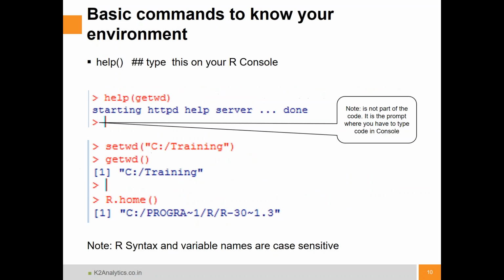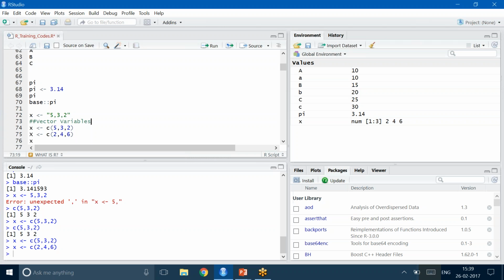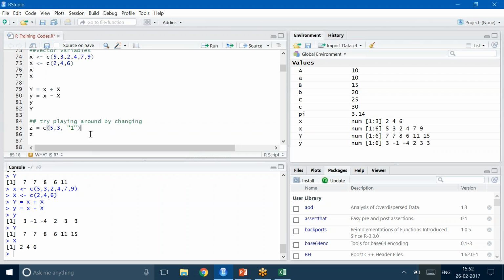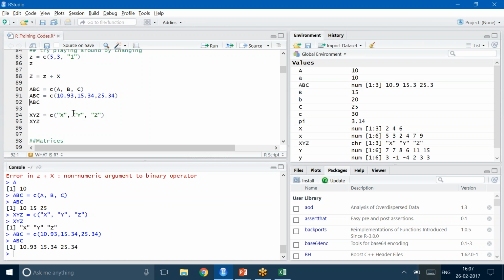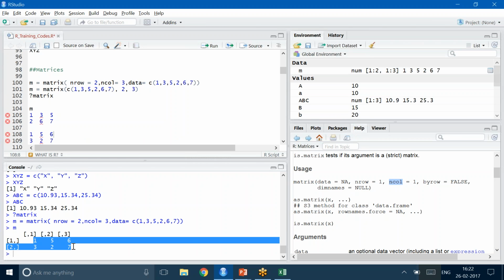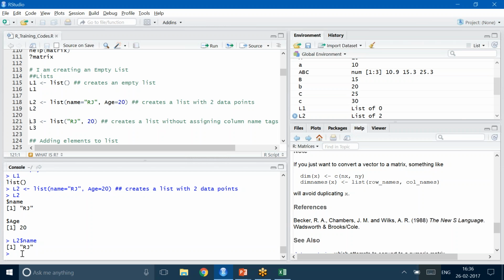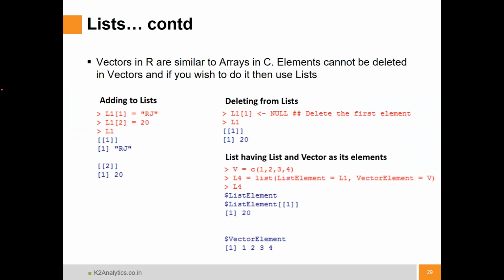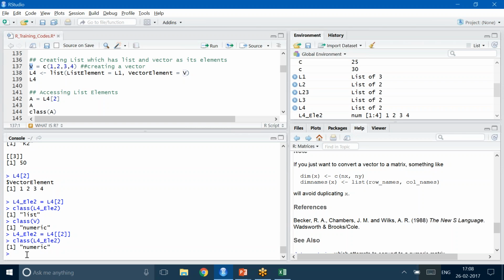R Programming for Data Science (Part 2 of 11) | K2 Analytics | k2analytics.co.in